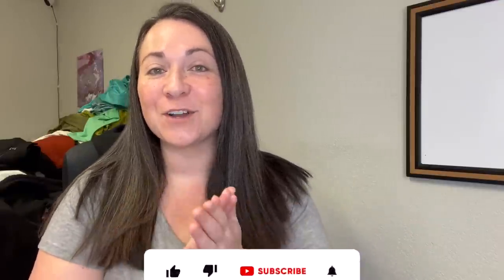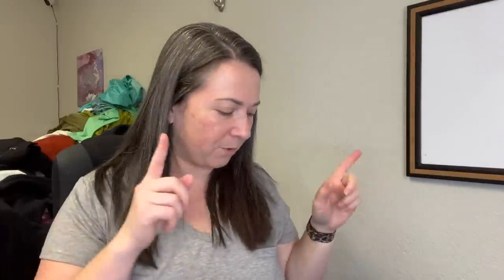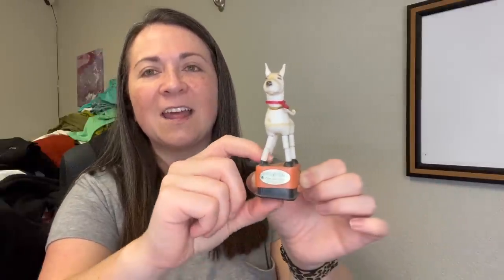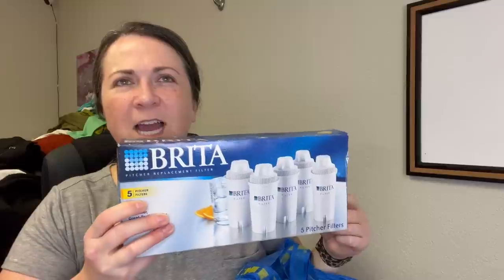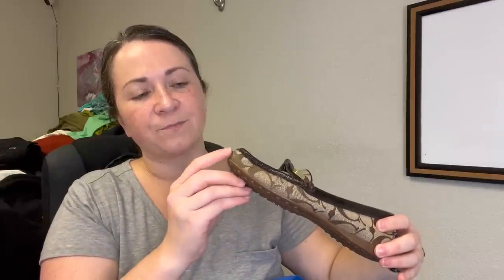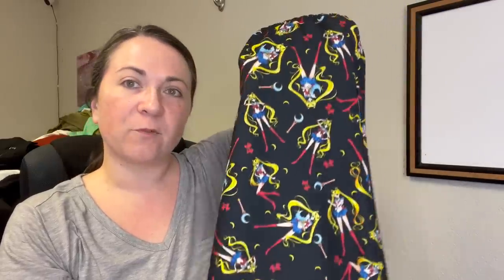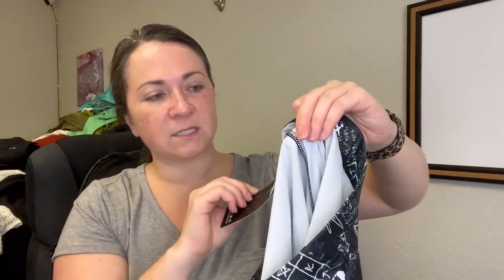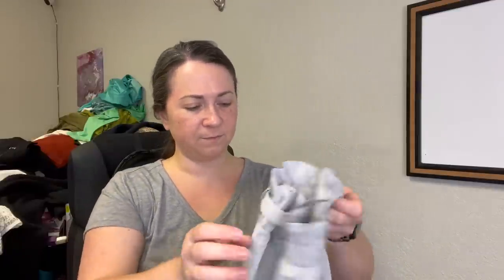Goodwill Bins Haul: I Got 32 Pounds Of Clothing, Shoes + Accessories From The Outlet For Only $62!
In today's exciting haul, I'm sharing my epic finds from not one, but two trips to the Goodwill bins. Brace yourselves because I scored a whopping 32lbs of treasures from the bins! From trendy shoes and fashionable clothing to fabulous accessories, this haul has it all. I managed to snag some fantastic bread and butter pieces that are perfect for everyday wear, while also uncovering a few hidden gems that are just begging to be flipped for a sweet resale profit. So, sit back, relax, and join me on this goodwill thrifting adventure. Trust me, you don't want to miss out on the excitement! Enjoy the video and let's dive into this treasure trove together.

00:00 INTRO
01:27 ACCESSORIES & SHOES
20:03 CLOTHING

🤑🤑🤑MAKE MORE SALES 🤑🤑🤑 Try PosherVA Sharing Service for FREE FOR 2 WEEKS & save 20% using code ELDUCHO

Not sure where to click?

Above and below are a list of services, products, companies, or recommendations from me. I appreciate any and all support from you to my channel!

SOME OF THE SUPPLIES I LOVE:
HEAT GUN
PERWOLL FOR DARK CLOTHING
PERWOLL FOR COLORFUL CLOTHING
SHOE GLUE
MAGIC SPONGES
FLEECE COMB
SWEATER SHAVER
LEATHER WIPES
WONDER BALSAM

EL DUCHO
15833 Mill Creek Blvd, # 15047